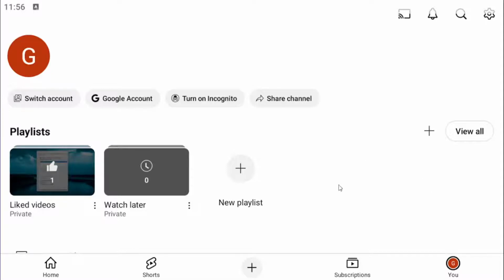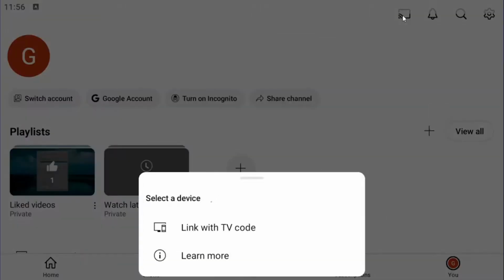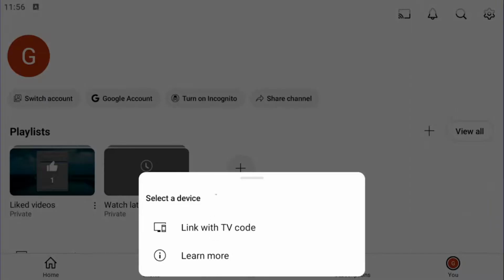How to Cast YouTube to Smart TV [Tutorial]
This tutorial explains how to cast YouTube to a Smart TV, allowing you to enjoy videos on a larger screen from your mobile device or computer. By using features like Chromecast or the built-in casting option on YouTube, you can easily stream content to your TV with minimal setup. This is perfect for users who want to enhance their viewing experience and share videos with friends and family. The guide provides simple, step-by-step instructions to help you cast YouTube videos from your phone or computer to your Smart TV.

Issues addressed in this tutorial:
how to cast YouTube video to Smart TV
how to cast YouTube from laptop to Smart TV
how to cast YouTube from phone to Smart TV
how do i cast YouTube to my Smart TV
how to cast YouTube from iPad to  Smart TV
how to cast YouTube from iPhone to  Smart TV